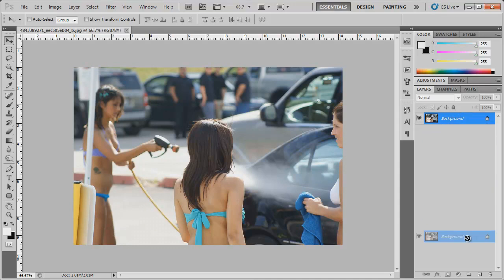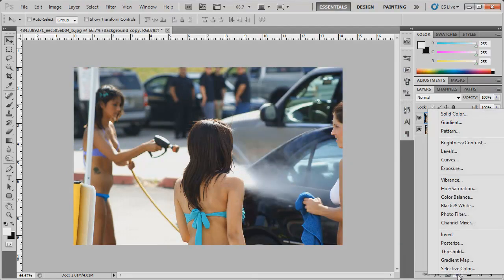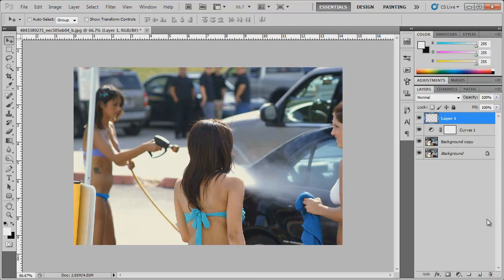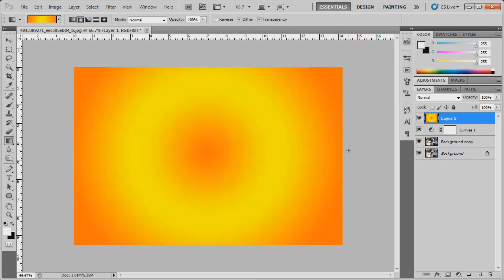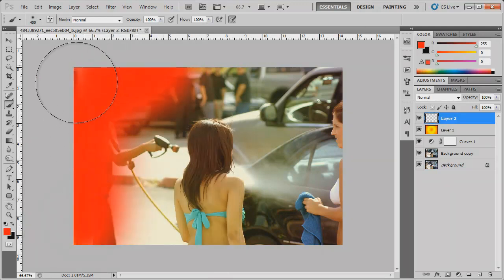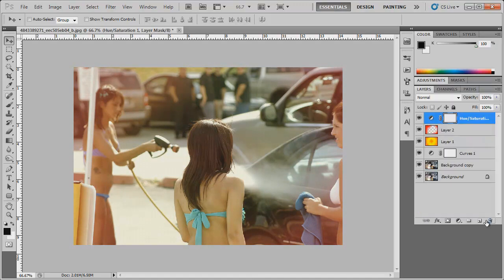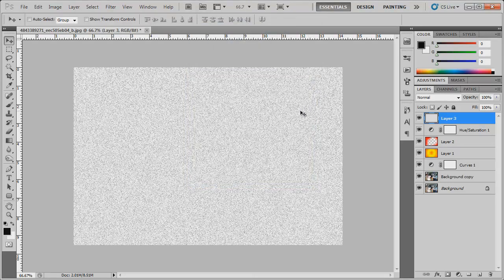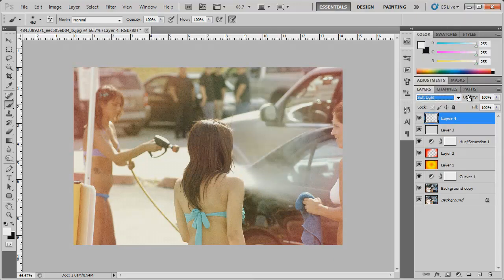Photoshop - Vintage Polaroid Effect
In this photoshop tutorial, I will show you how to make your photos look aged by adding this vintage Polaroid effect.